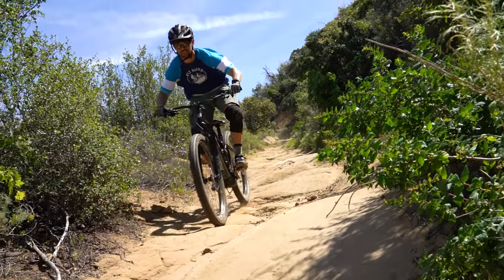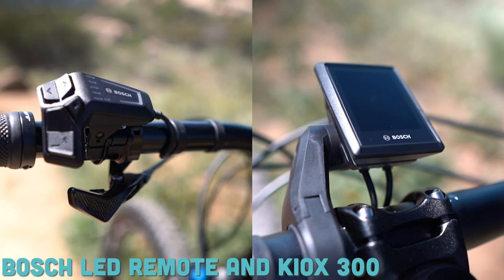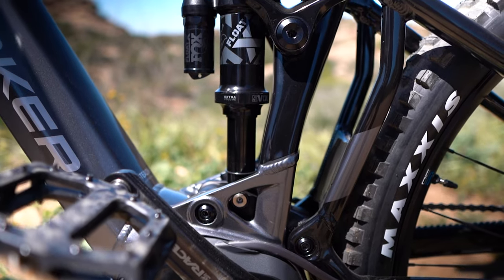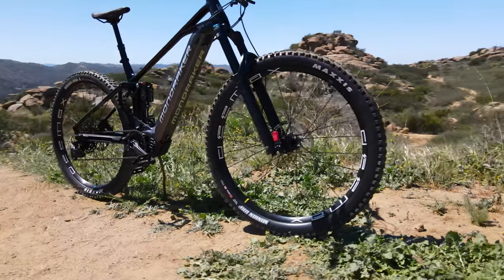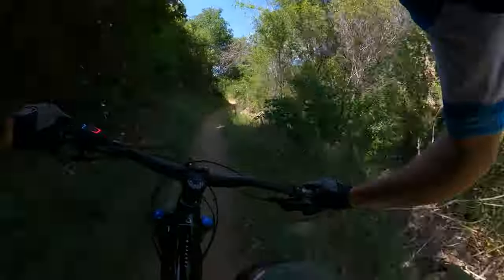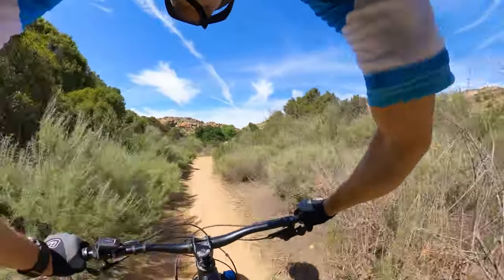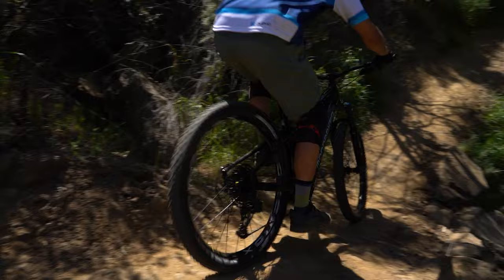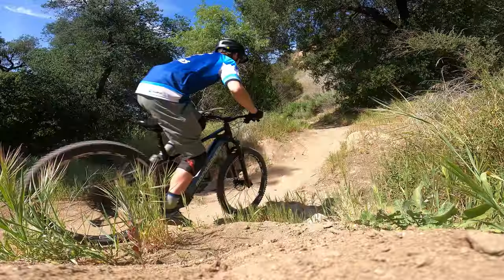Mondraker Crafty R Electric Mountain Bike Review! What Can You Do With A Mondraker Crafty?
Spanish electric mountain bikes are not messing around this year, and the Mondraker Crafty R is no exception. The much-loved Mondraker Crafty is back with a Bosch Smart System, Fox suspension, and the same enduro ride you loved from last year. The Crafty R is the entry level model for 2022, and it offers a litany of incredible components. Add to that the incredible Zero Suspension System and Forward Geometry, and you've got an All Mountain/Enduro eMTB capable of just about anything.

Chapters:
00:00 Intro
00:57 Spec Breakdown
04:28 Austen's Ride Review
08:21 Zero Suspension Thoughts
08:45 Components
09:11 Aluminum v. Carbon
09:58 Final Thoughts